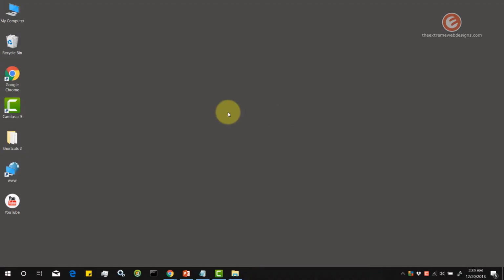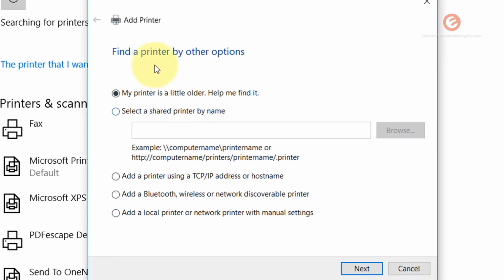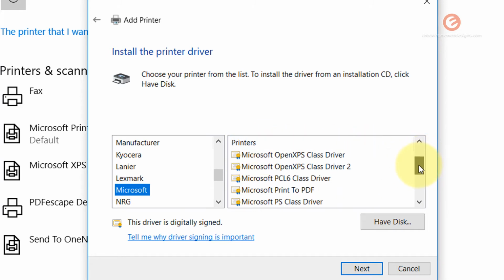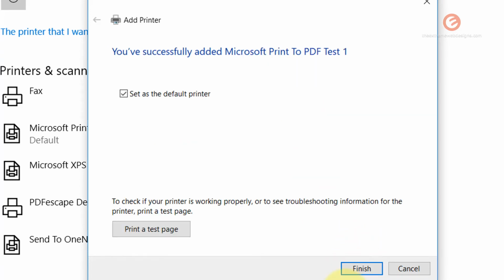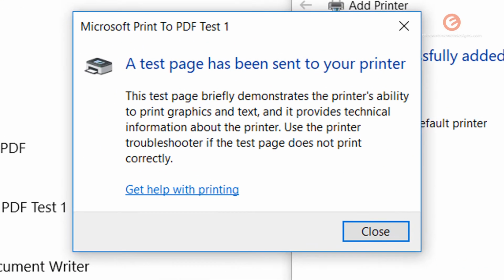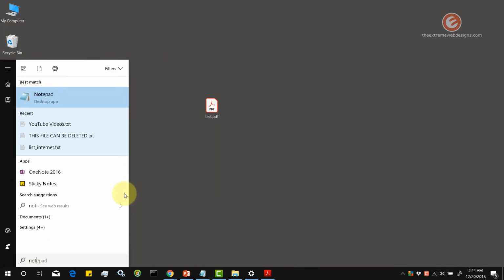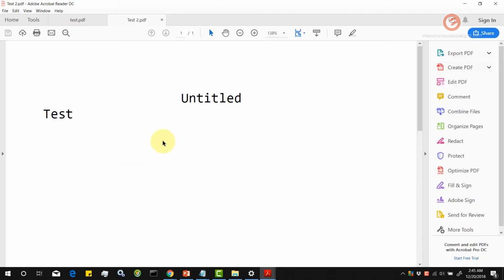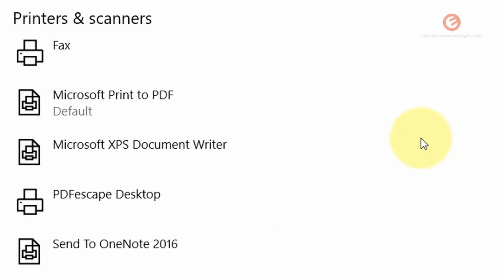How To Set Up Print To PDF Option In Windows 10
In this video, we will look at how to set up print to PDF option in windows 10.